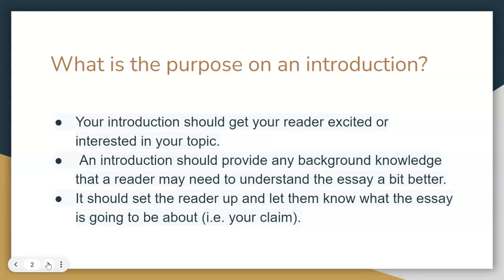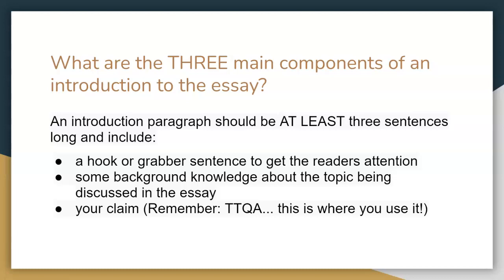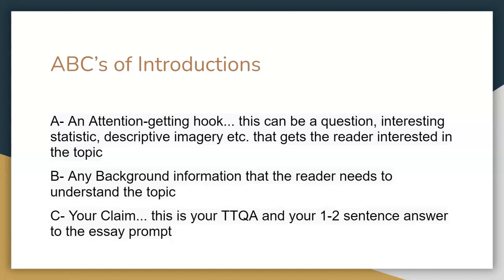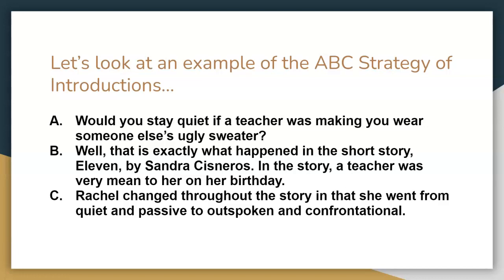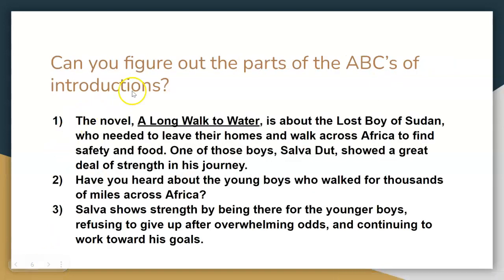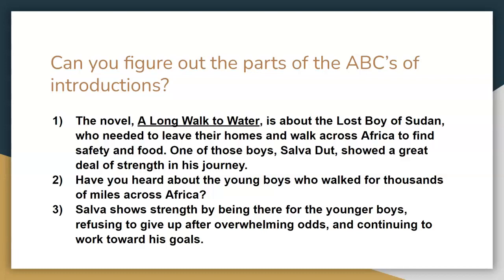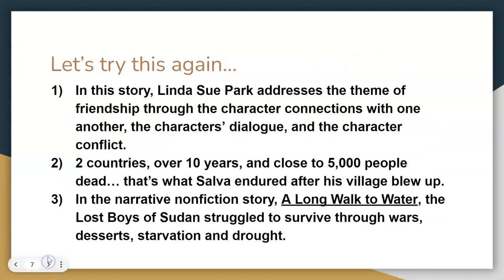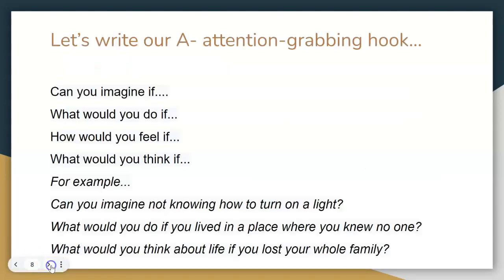ABC's of Introductions